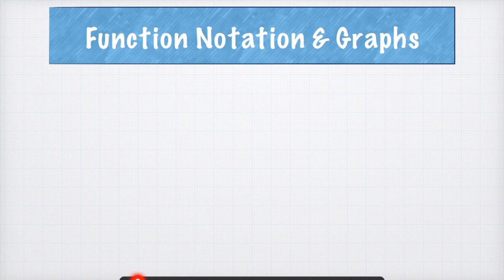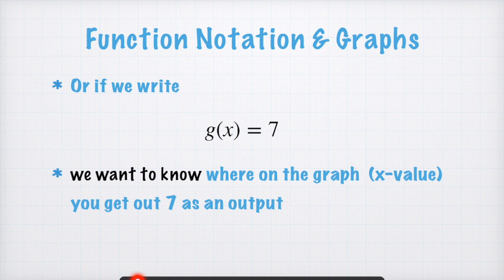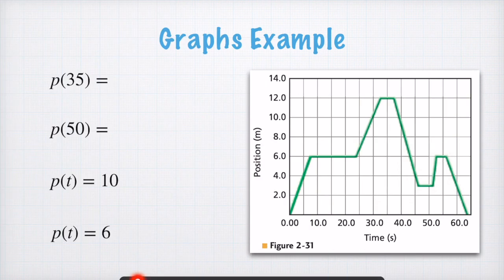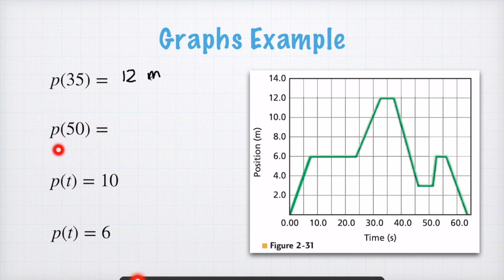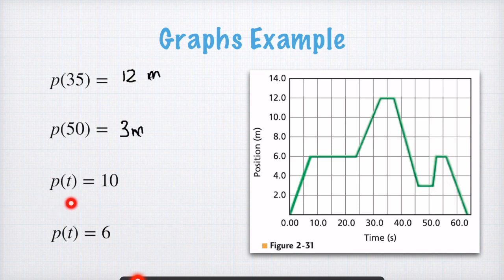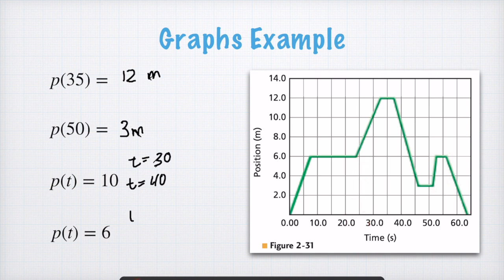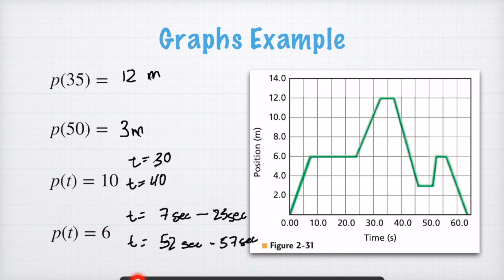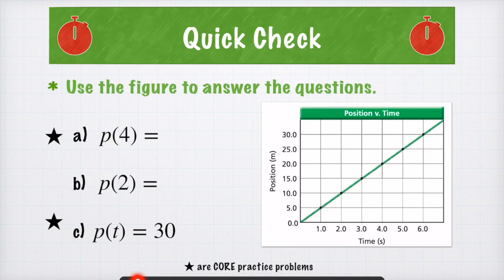Math 1 Lesson 3.2 -- Function Notation Part 3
This video goes over how to interpret a graph using function notation.